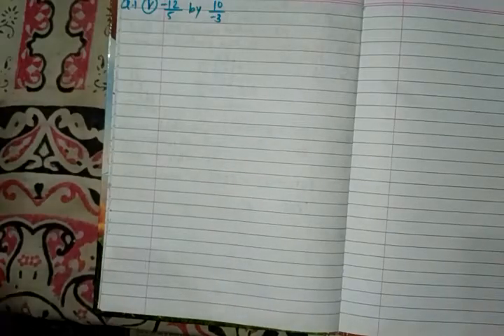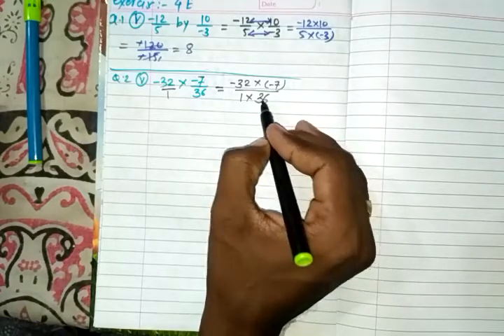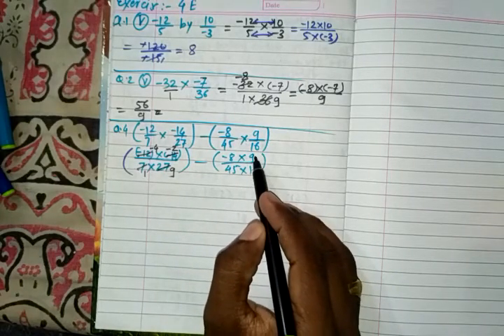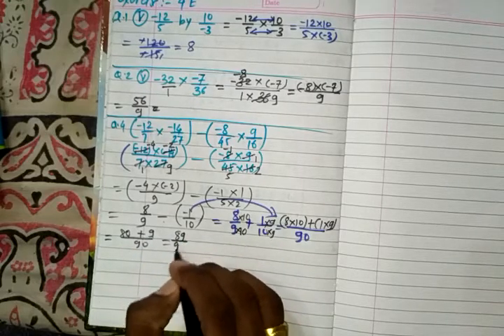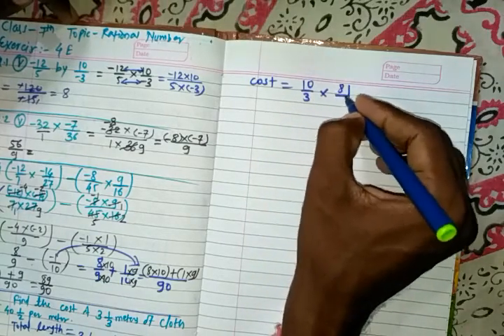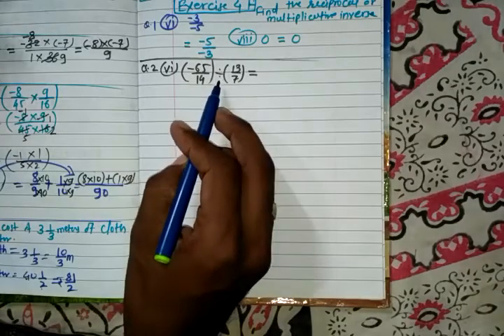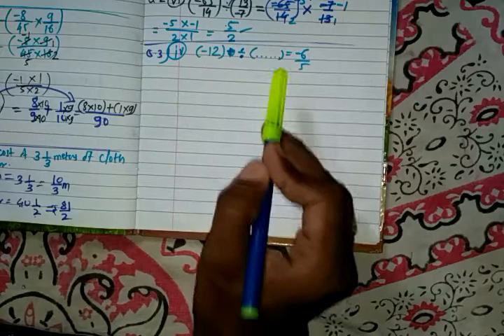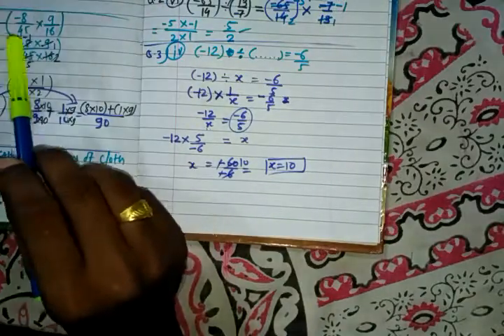Class 7 rational number